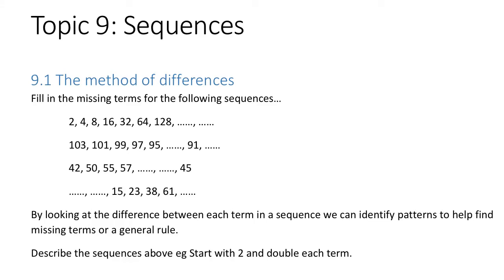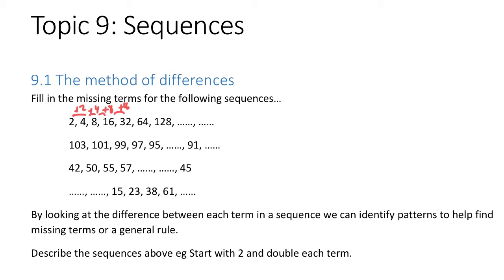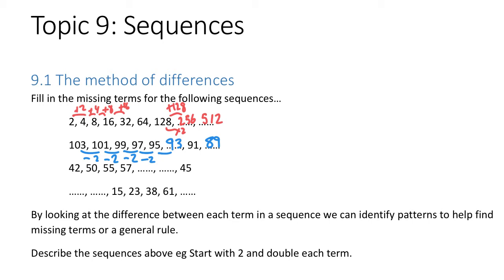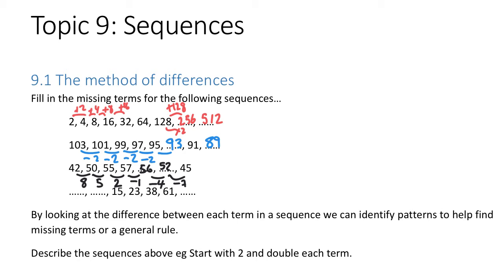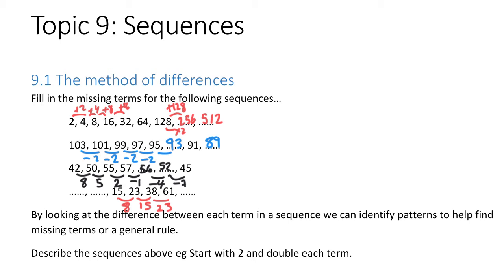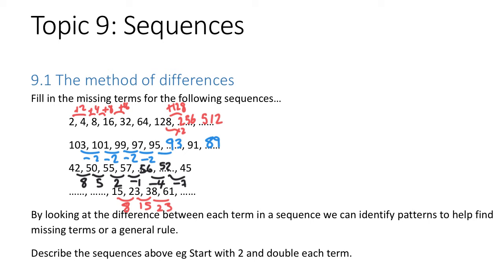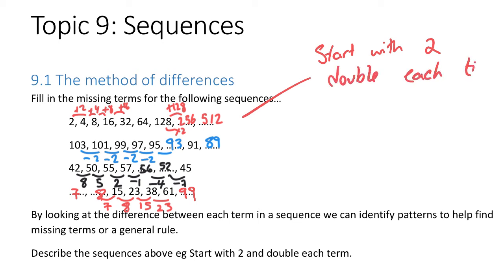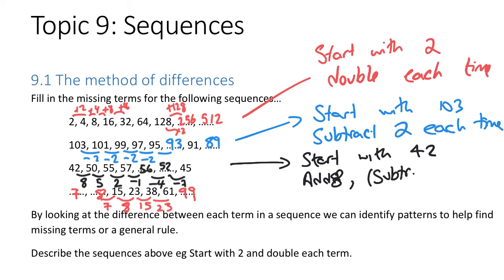Year 10 9.1 Sequences - the method of differences